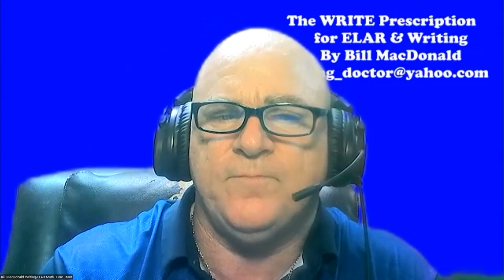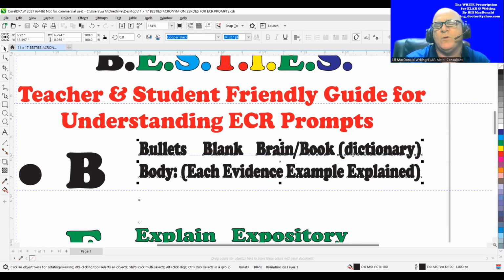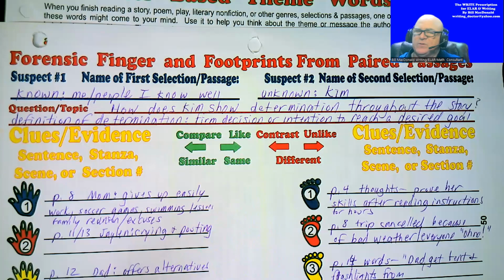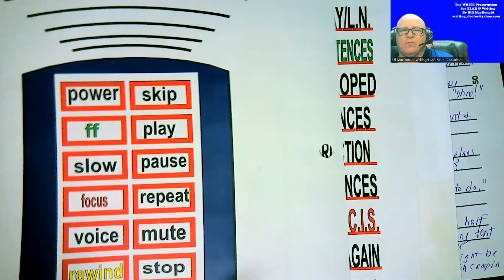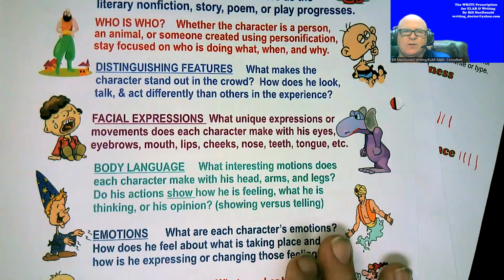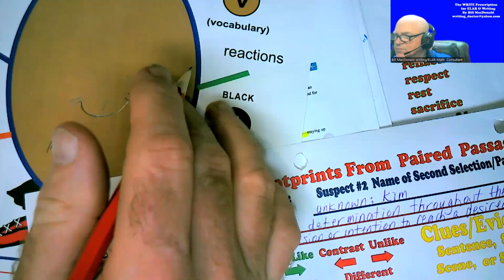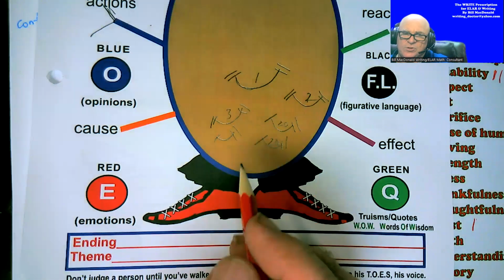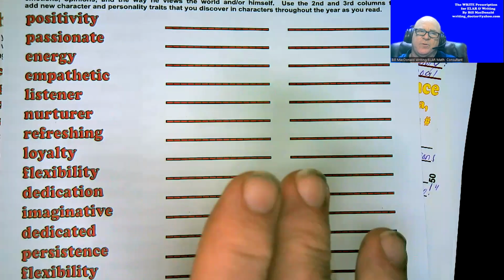5th Grade Creating an idea Using a Story Remote and Forensic Foot & Finger Prints For Clues Evidence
5th Grade Creating a Central idea Using a Story Telling Remote, Forensic Foot & Finger Prints For Clues  and  Evidence and Letting Their Voice Be Heard Using Mr. Potato Head

Over 90,000 5th graders in Texas got zeroes on  their ECR prompt,
"Explain how Kim shows determination throughout the story."   Why?
1.  They  had no idea what determination meant and did want or know how to navigate a dictionary to come up with a central idea that clearly responded to the topic.  When we look up the dictionary definition of determination in the video, we find that it means, "a firm decision or intention to reach a desired goal".
2.  They were not able to infer clues or evidence based on Kim's words, actions, reactions, thoughts, opinions, or other details that were relevant and related to her being determined in spite of a negative conflict.  The point I bring out here is that it's difficult to go straight to the unknown, learning about a character that you don't  know and probably don't care about if you haven't even learned your own character and personality when it comes to dealing with conflict.
3.  They had no background experience or knowledge about camping and could not relate to or understand the plot of the story.  For this reason, we us the story telling remote to slow the story down detail by detail.  Someone once said that life is 10% what happens to you and 90% how you react to it. That's what this question/prompt/topic focuses on, how Kim chooses to deal with conflict in a positive way.
For everyone, and especially kids who struggle with reading and writing, we need to remember that life happens at full speed, but their ability to comprehend and respond to text with writing often has to happen in slow motion, one detail and sentence at a time.